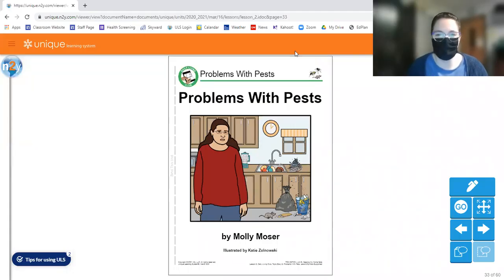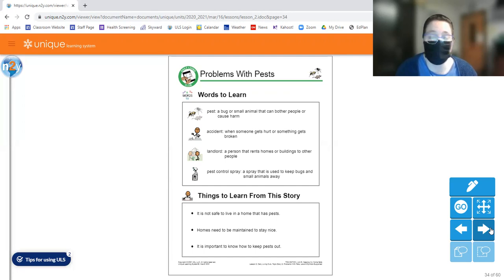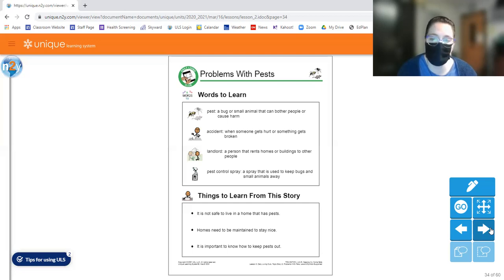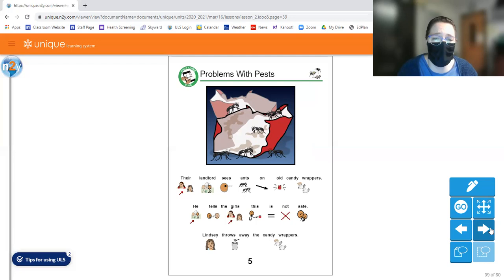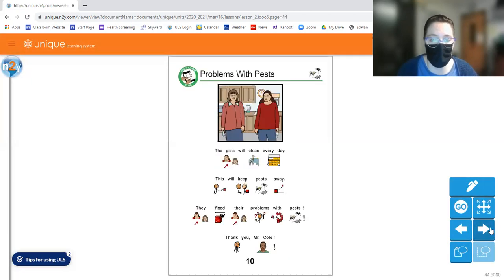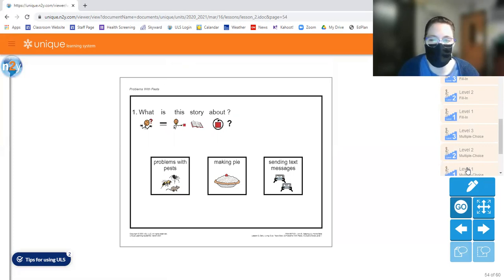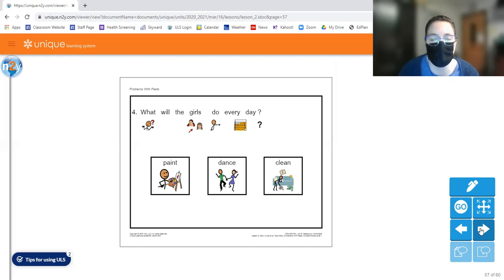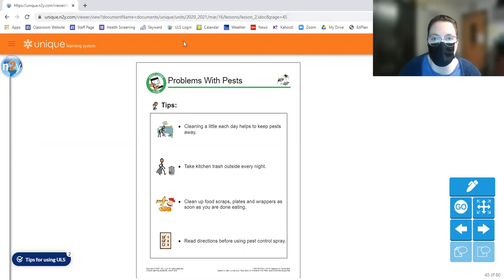Problems with Pests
Emma reads to you the second lesson from Unique Learning Systems Curriculum for the month of March titled, "Problems with Pests".